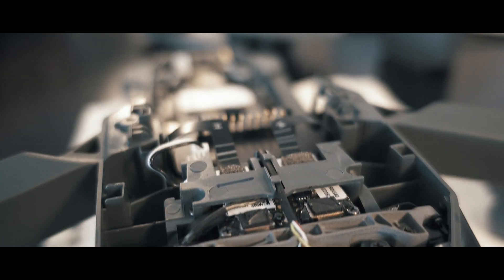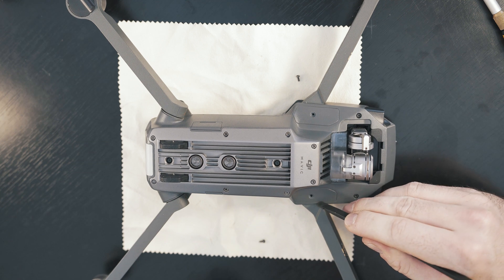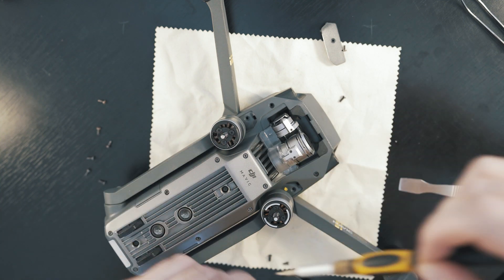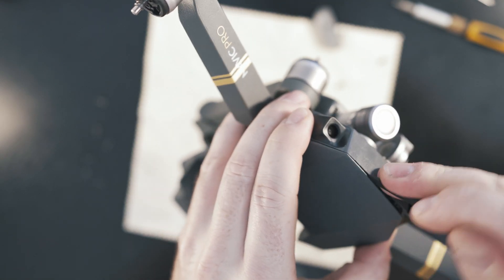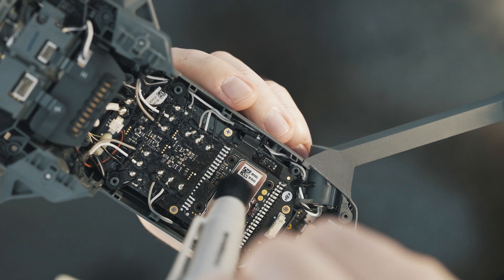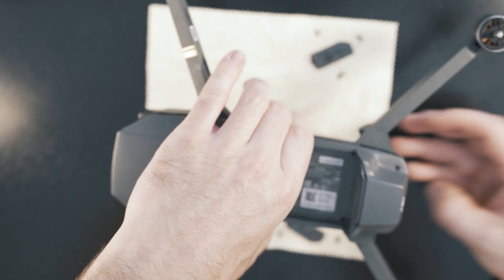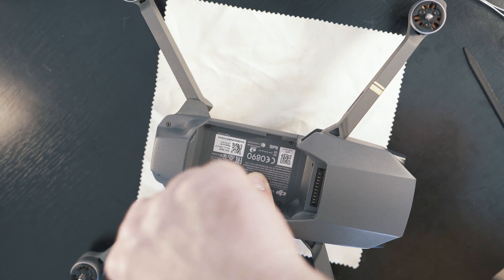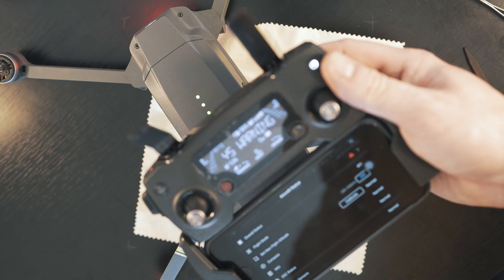DJI MAVIC PRO TEARDOWN | CLEANING, REPAIR AFTER YEARS OF USE | 4K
cleaning of DJI mavic pro after years of use and 150 flights. DJI MAVIC PRO

so every disconnected component will result in some kind of error , you can see in my video that I disconnected GPS and even after plugging it back mavic still shows GPS error...the solution is in FirmWare refresh

DJI MAVIC PRO:

new cover:

nd covers:

sun shade:

must have for magic pro:

night fly LED:

Waterproof Bag:

DJI Hat:

DJI landing pad:

Mavic USB controller  cables:

BTC :
19PJUJFmuDWYdW321mGn9qLUXaH5dnWPbj

ETH:
0xf2dcd9ad4ce2939ce2323e469c097008cbbd4ec3

ZEC:
t1WgUTwKYaQj4g2Rojsik4fqqmrUfpa8mcK